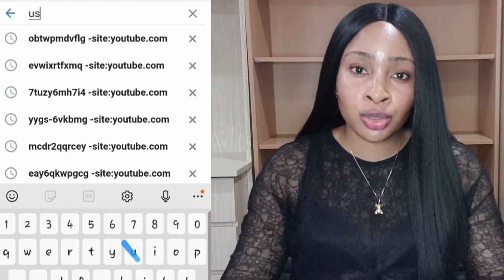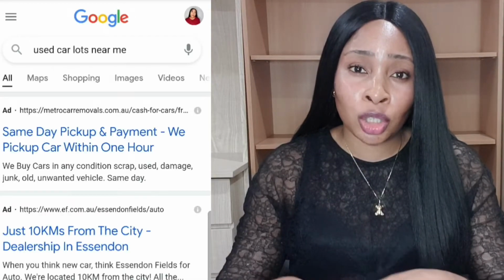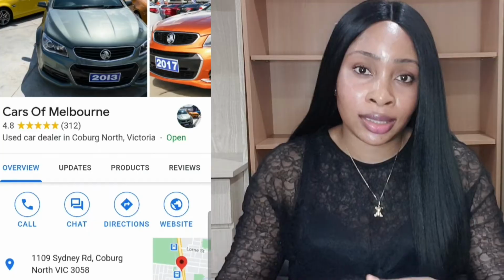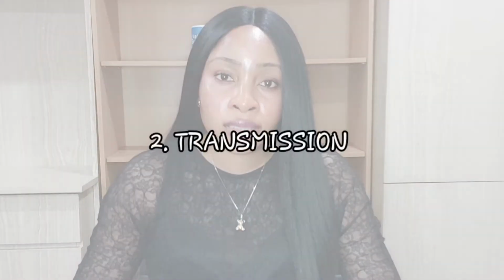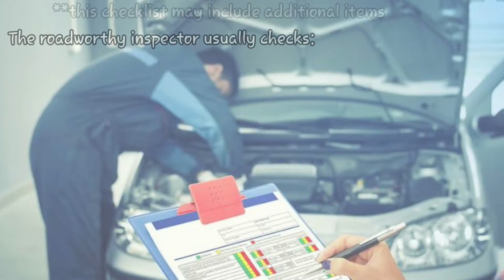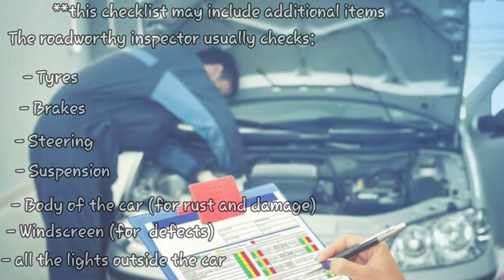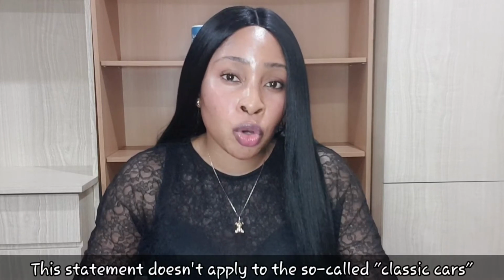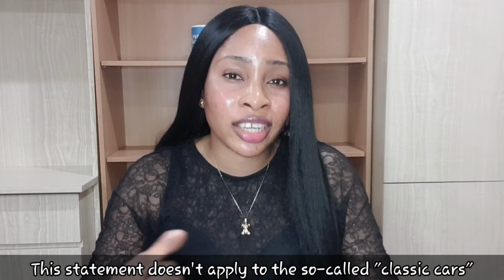HOW TO BUY A CAR IN AUSTRALIA | HOW TO BUY YOUR FIRST CAR IN AUSTRALIA AS A FOREIGNER | MUST WATCH!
In this video, I share with you all you need to know about buying your first car in Australia as an international student, foreigner  / new immigrant. If you want to buy a car in Australia as a foreigner, new immigrant, or international student, this video is a must watch for you.

and turn on the bell notification.

Remember, God loves you. God bless you all. xoxo

Microphone: BOYA BY-M1 Lavalier Microphone

Tripod: Neewer 75"/6 Feet/190CM Photography Light Stands for Reflectors, Softboxes, Lights, Umbrellas, Backgrounds.

Editing:
- Canva
- Phonto
- Photo Editor
- Kinemaster
-etc 🙃

Lighting:
- Natural
- Neewer LED Ring Light, Table Top 10-inch USB Ring Light